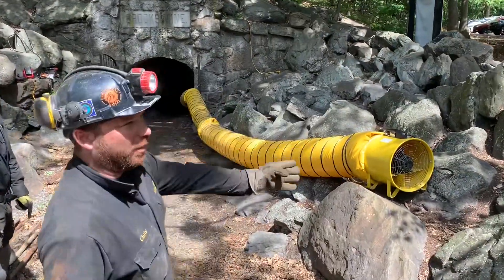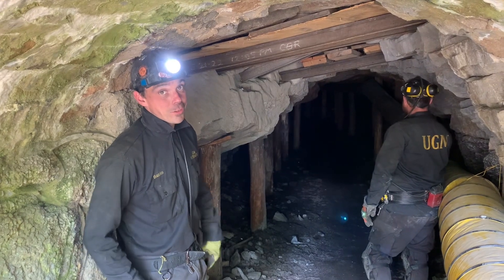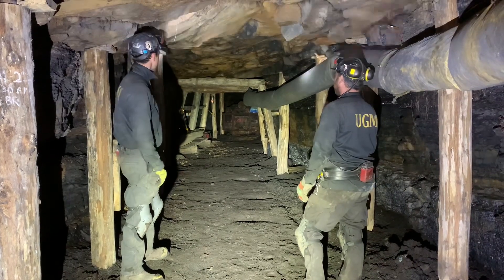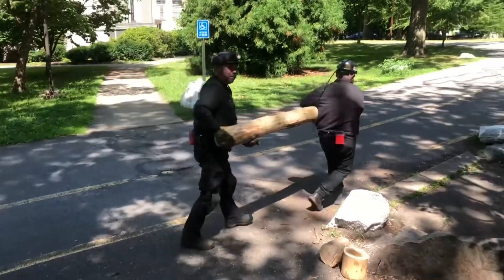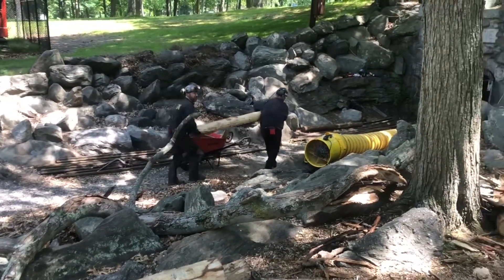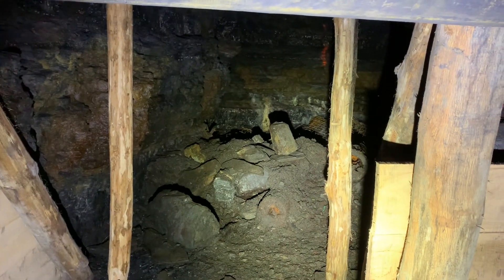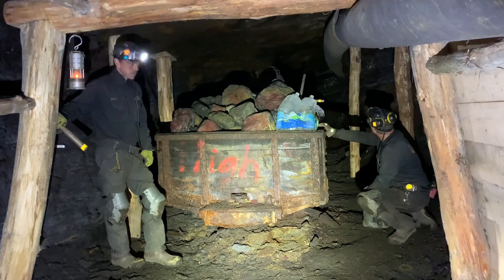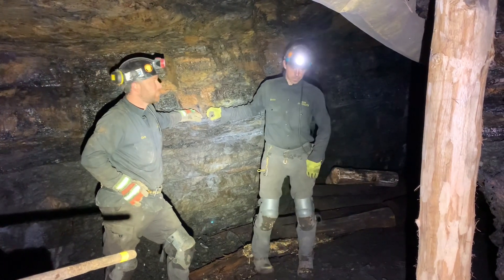Restoring the Brooks Coal Mine - Part 1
We’ve done a lot of work since our first video looking inside. Created in 1902, it was made as an exhibition mine, but had been abandoned since 1975.

Facebook.com/undergroundminers